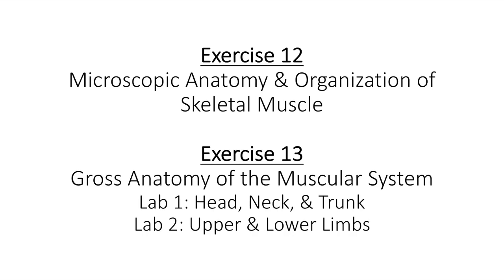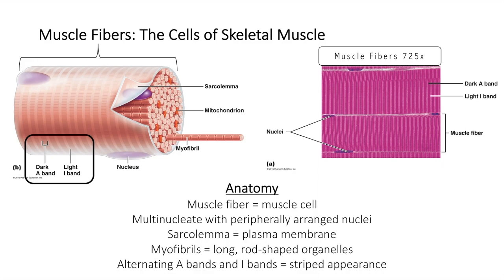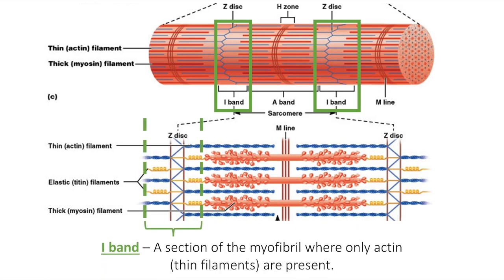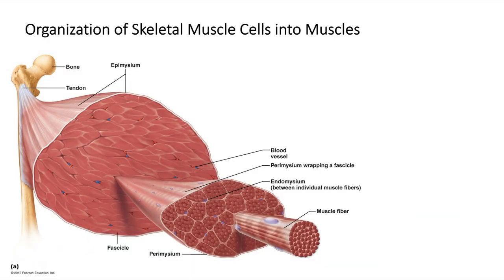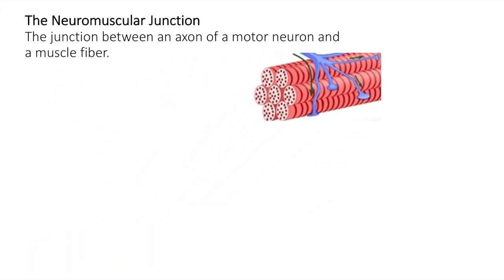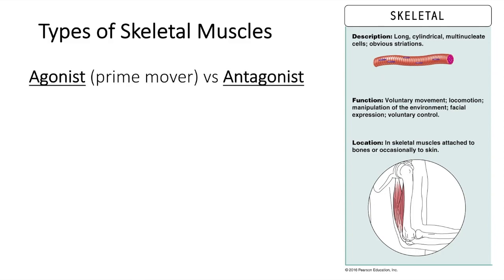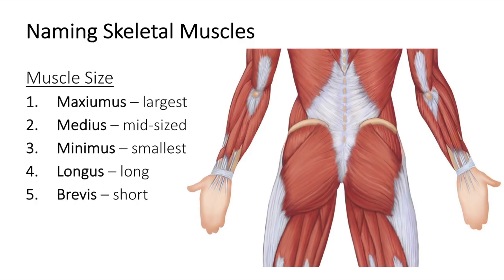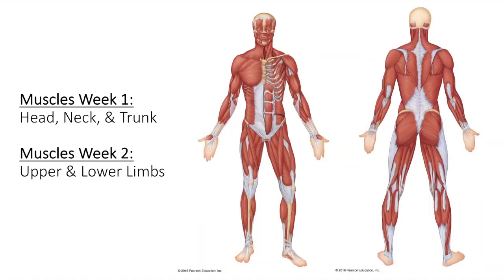A&P Pre-Lab Week 9: Exercises 12 & 13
Exercise 12: Microscopic Anatomy of Muscle
Exercise 13: Gross Anatomy of the Muscular System